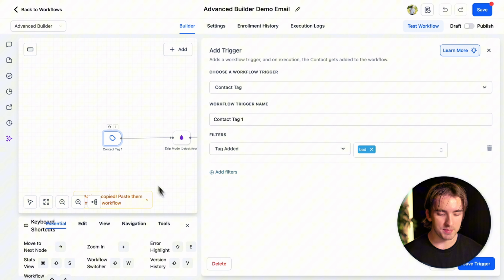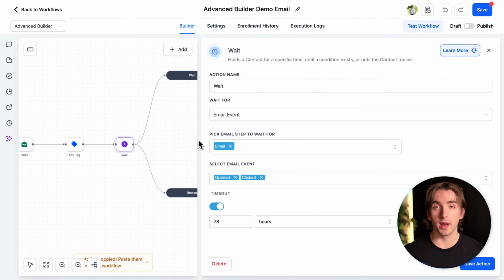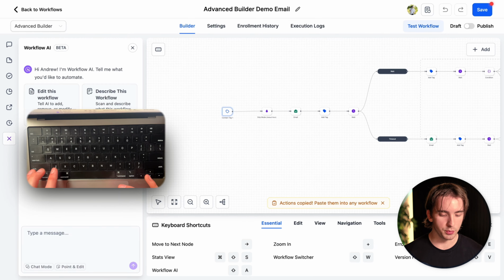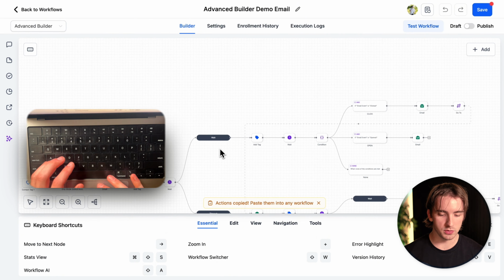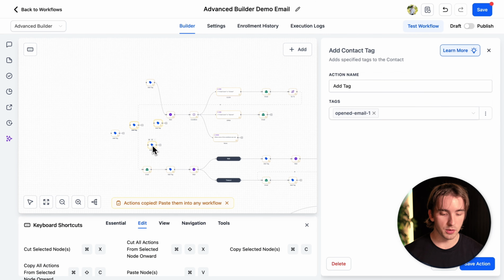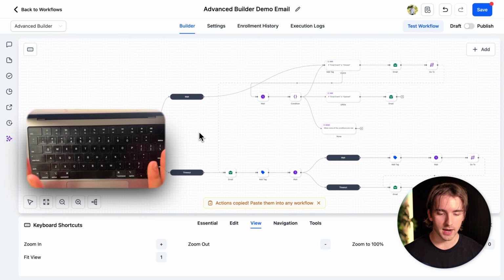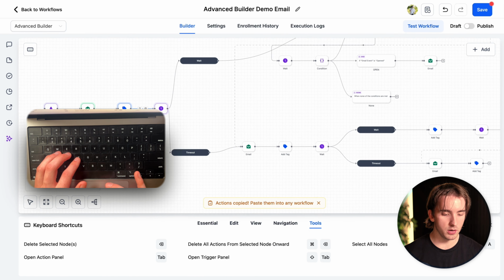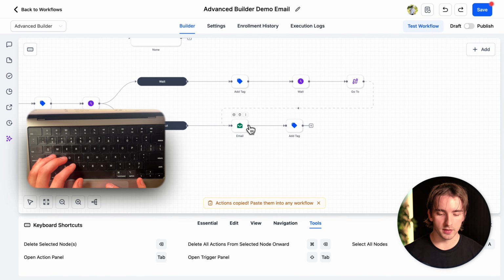GoHighLevel Workflow Builder: Master All New Shortcuts Fast!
In this video, you’ll discover how to set up GoHighLevel Reputation Management to collect more 5-star Google reviews, automate review requests, and protect your brand’s credibility. Learn the exact steps to build trust, boost your reputation, and attract more customers with GoHighLevel.

[00:53] Arrow Keys to Move Between Nodes
[01:53] Shift + A to Toggle Stats
[02:24] Shift + W to Open Workflow Switcher
[02:33] Shift + E to Highlight Errors
[03:15] Cmd + X / C / V for Cut, Copy, Paste
[04:33] Plus / Minus to Zoom
[06:24] Cmd + Z to Undo